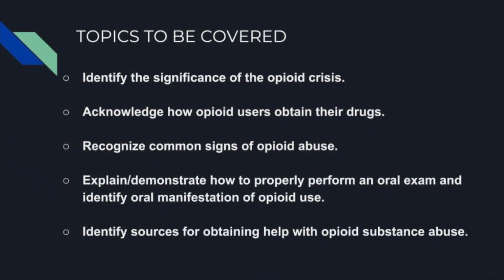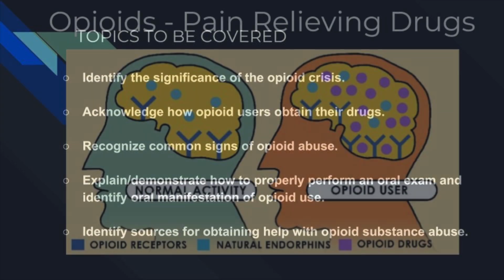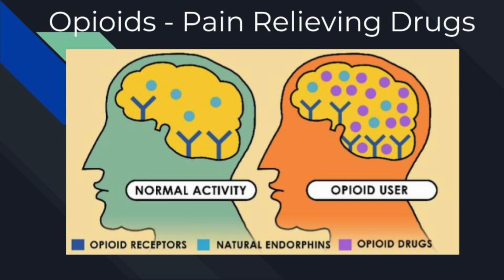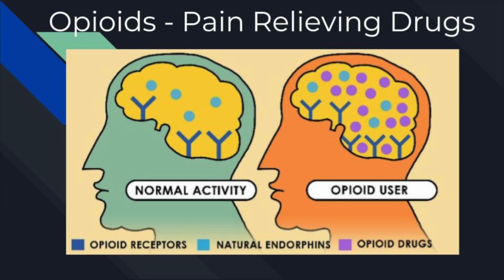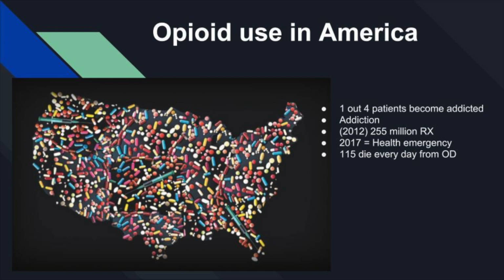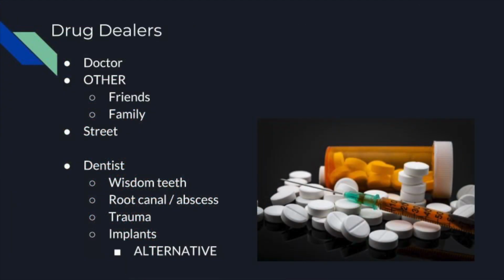Parkland Dental Hygiene - Opioid Substance Abuse